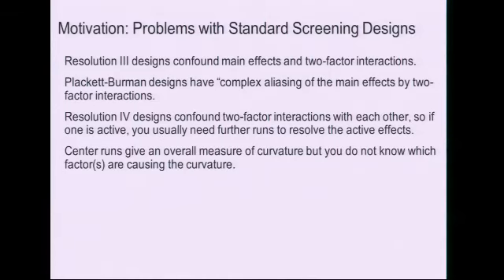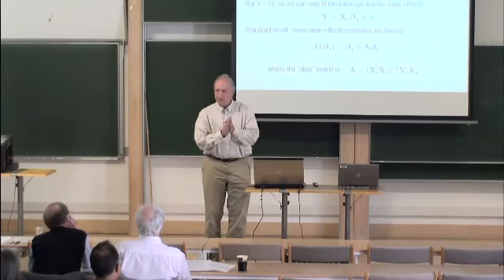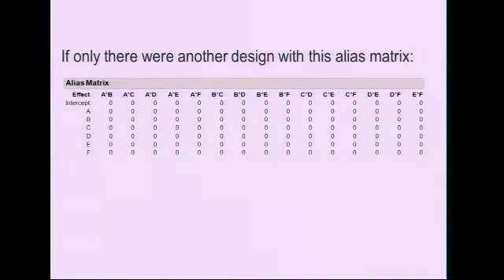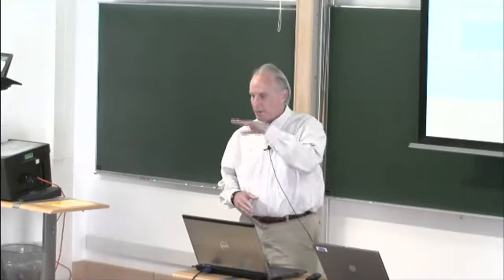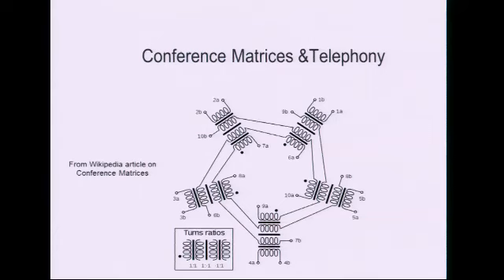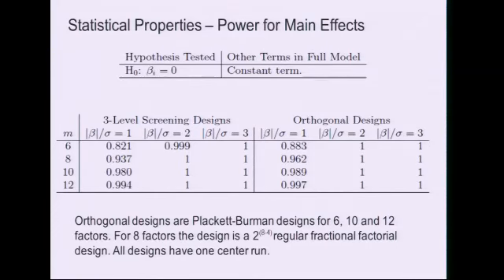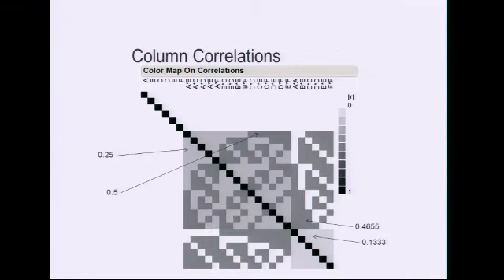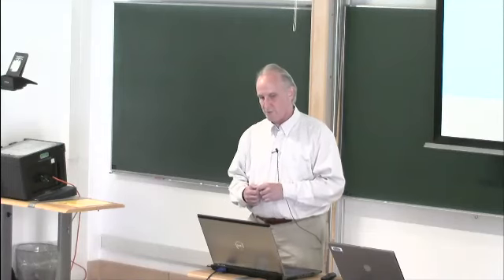Mr. Bradley Jones | A Class of Three-Level Designs for Definitive Screening in the Presence of...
Title: A Class of Three-Level Designs for Definitive Screening in the Presence of Second-Order Effects
Speaker: Mr Bradley Jones (JMP)
Date: 2nd Sep 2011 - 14:30 to 15:00